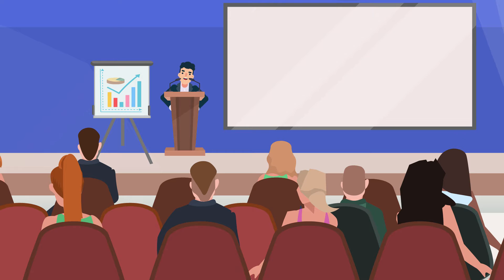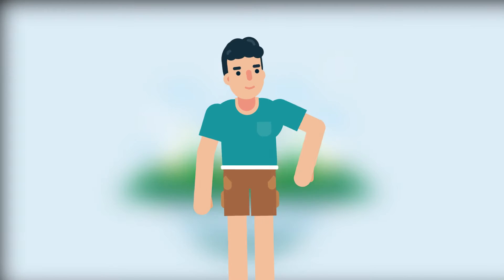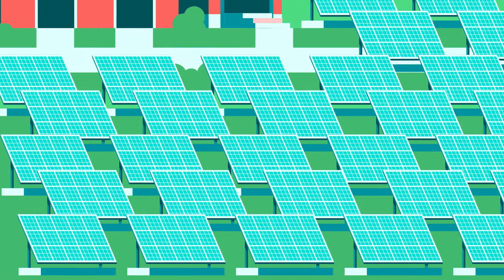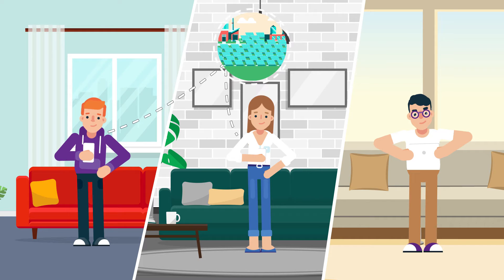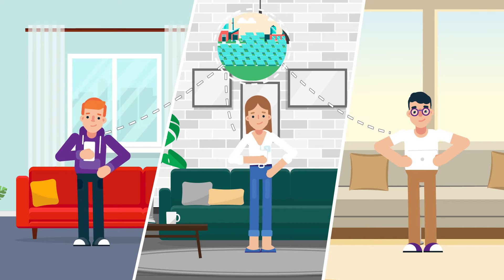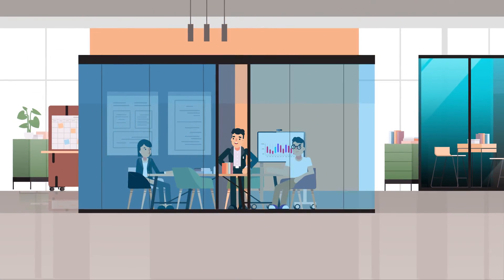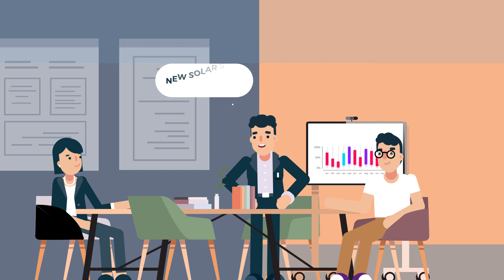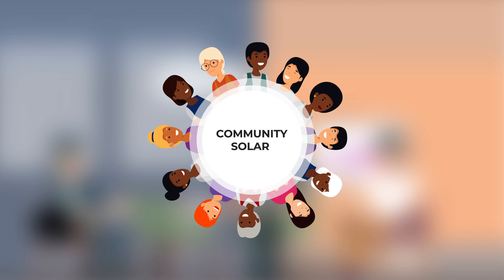What Is Community Solar?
Community solar is an eco-friendly alternative for families who want to use green electricity but who aren’t able to install solar panels at home.